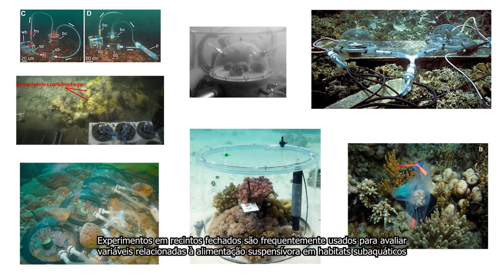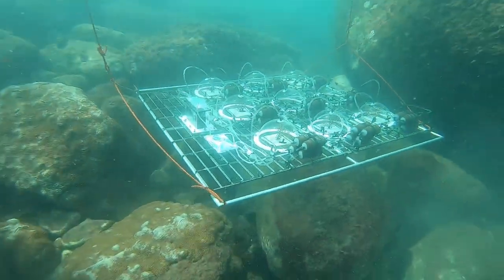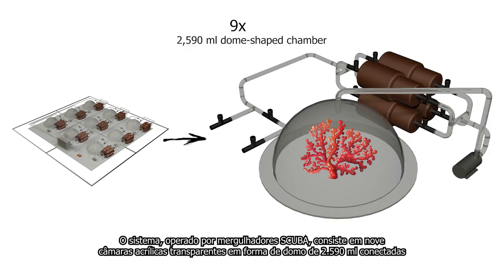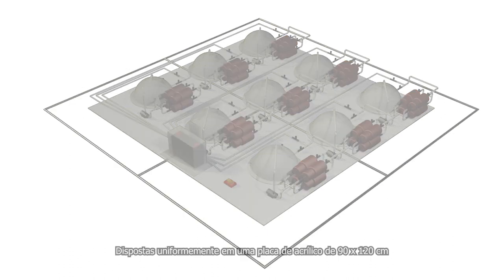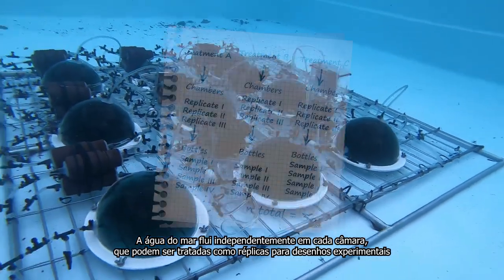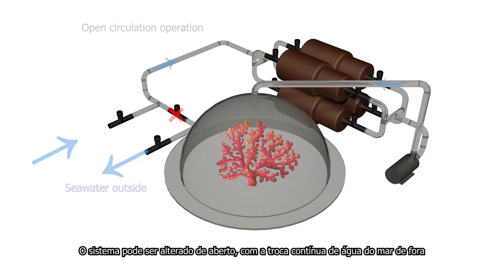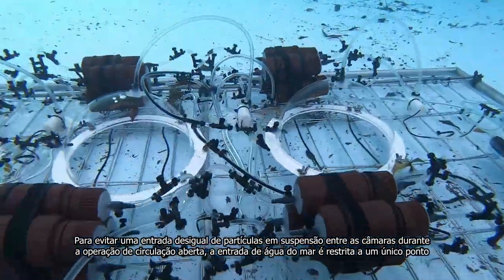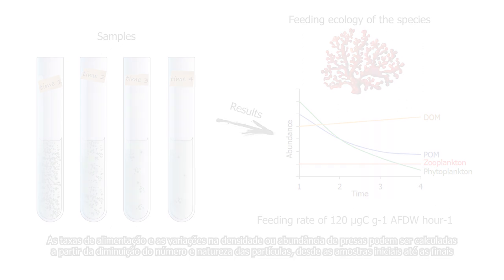Incubation chambers system for in situ studies of benthic suspension feeders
Derviche Patrick; Lana Paulo

Suspension feeding is one of the most common feeding strategies in hard-bottom benthic communities. Enclosure experiments are often used to assess variables related to suspension-feeding in underwater habitats, but due to logistical restrictions they often lack adequate sampling design and sampling effort. To overcome these challenges, we have developed an innovative incubation chambers system to assess variations in feeding rates, diet composition, and clearance rates of benthic suspension feeders in a reliable and repeatable way. The system, operated by two SCUBA divers, consists of nine connected 2,590 ml dome-shaped transparent acrylic chambers, 12 cm in diameter, uniformly arranged on a 90 x 120 cm acrylic plate. Seawater flows independently in each chamber, which may be treated as replicates for experimental designs. The system may be switched from open (continuous entry of seawater from outside) to closed circulation (seawater only inside the chamber). To avoid an uneven input of suspended particles among the chambers during the open circulation operation, seawater entry is restricted to a single point. Nine 120 l.h-1 pumps powered by a sealed 6V 12Ah battery allows for turbulent flow and the maintenance of suspended particles within each chamber. Underwater sampling can occur at varying times, depending on the research problems and hypotheses being tested, through a set of valves that traps the seawater in bottles. Feeding rates and variations in the density or abundance of preys may be calculated from the decrease in the number and nature of particles from the initial to the final samples. Our system provides consistent estimates of the feeding performance of benthic suspension feeders under natural or experimental conditions. As such, it can be widely applied to experimental ecology, allowing for a better understanding of ecological relationships between benthic species, bentho-pelagic coupling, and the biogeochemical cycles of shallow benthic marine habitats.